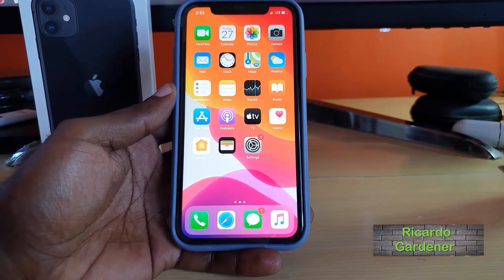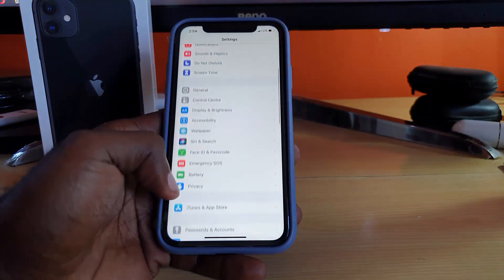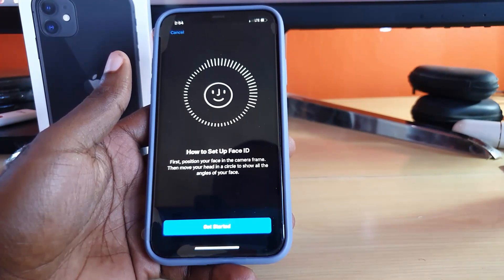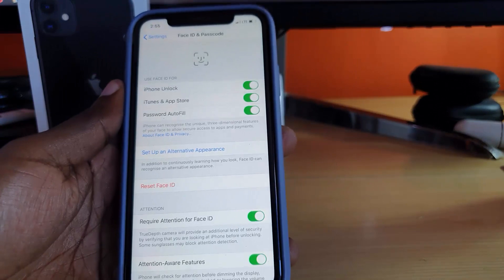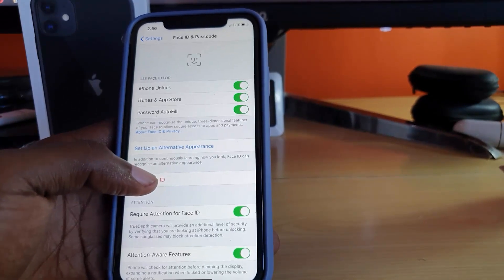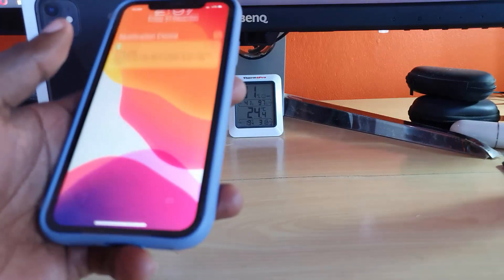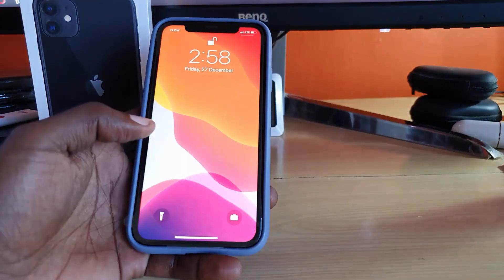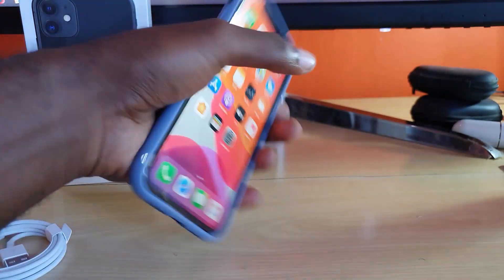Setup Face ID iPhone 11,iPhone 11 Pro & iPhone 11 Pro Max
Here is How to setup Face ID on the iPhone 11,iPhone 11 Pro and iPhone 11 Pro Max. Easily make your iPhone more secure by unlocking by simply looking at your phone.